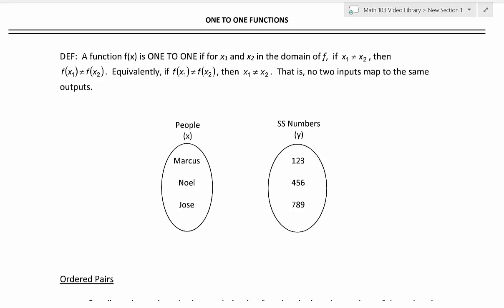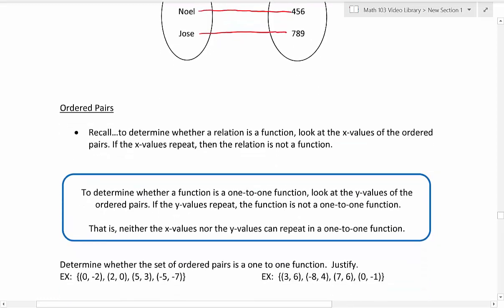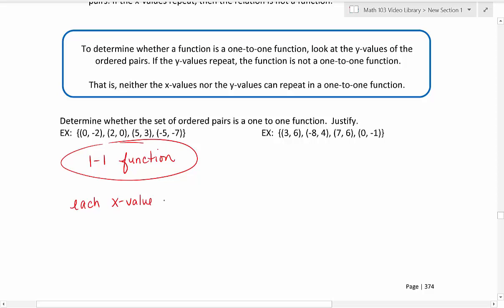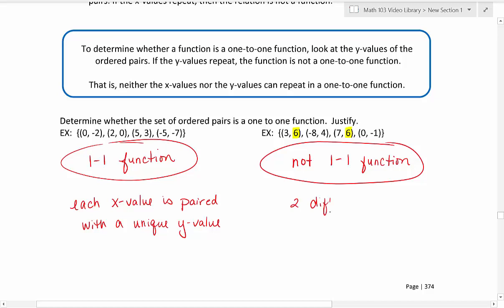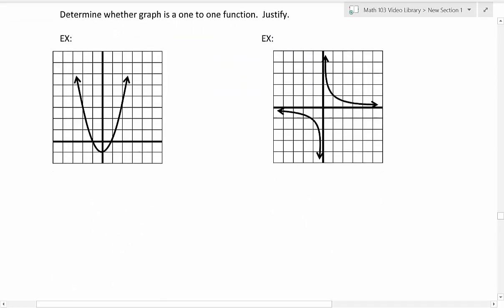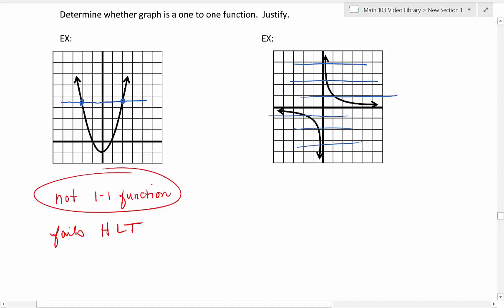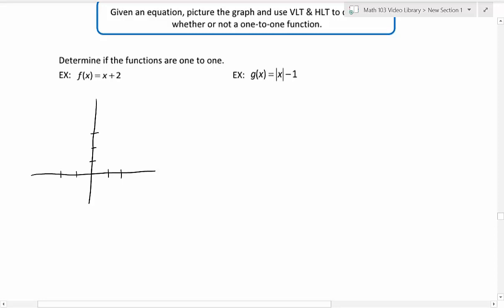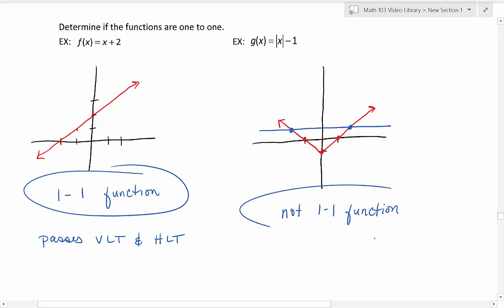One to One Functions